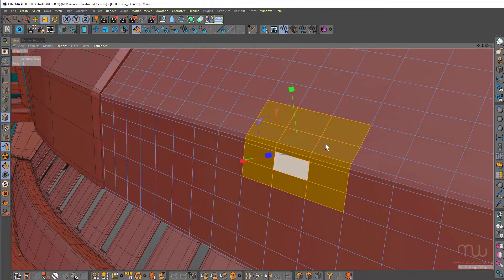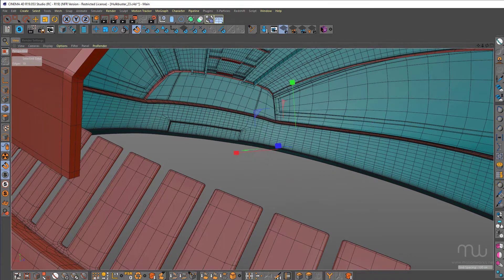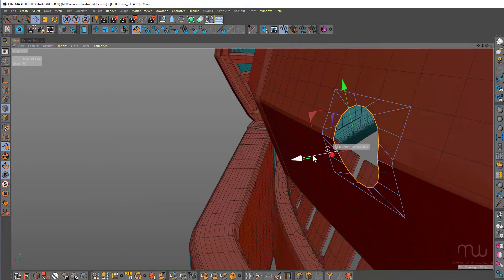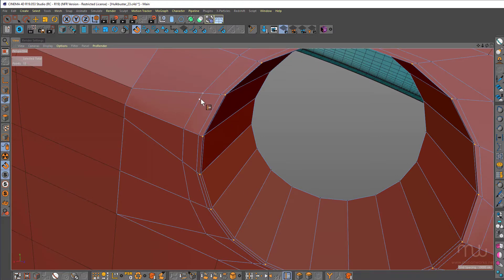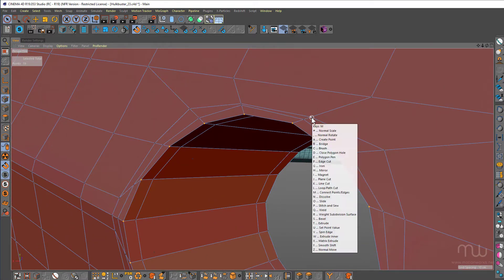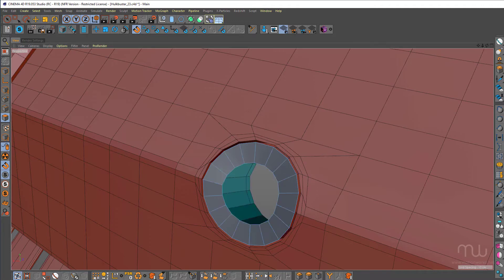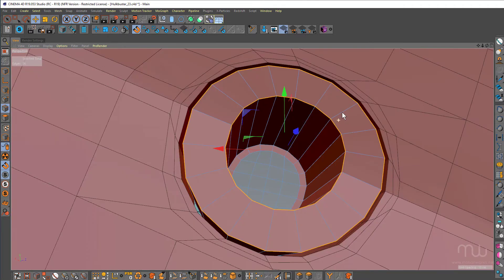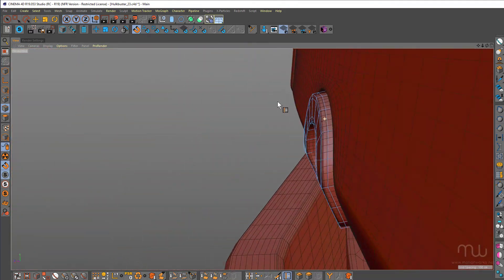Cutting Details into an Existing Mesh in Cinema 4D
Learn a technique for cleanly adding cylinder detail into an existing mesh. To purchase HB Modelling Tools with a $10 discount follow this link to the product page on Gumroad To purchase Making It Look Great 11 (MILG11) with a $20 discount follow this link to the product page on Gumroad